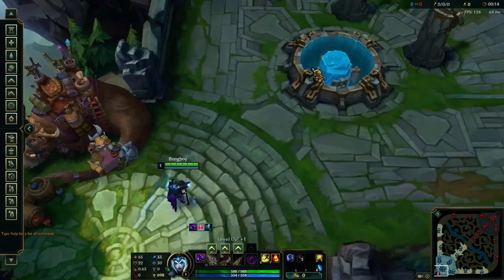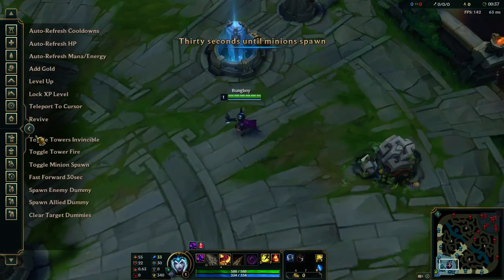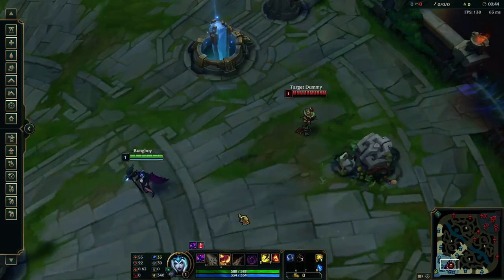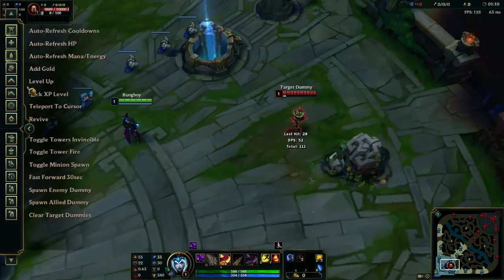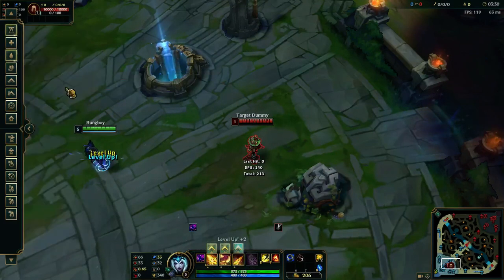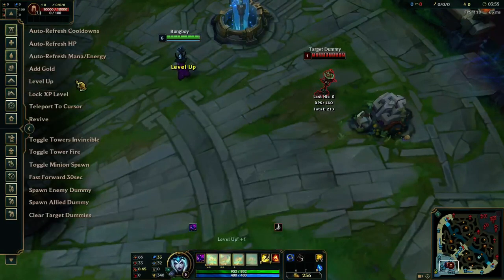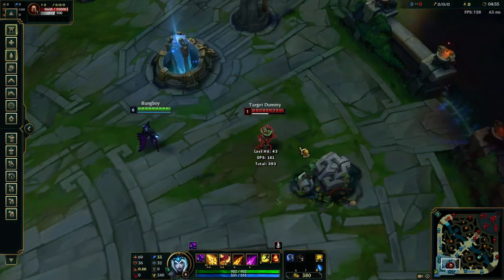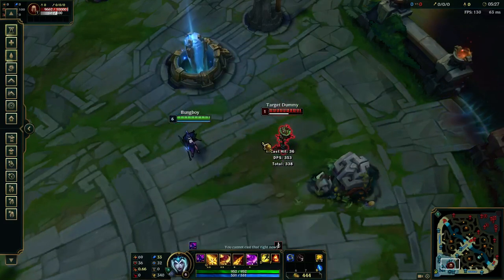[8.8] Reverted LeBlanc High Elo Combo Guide (ALL COMBOS)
[TIMESTAMPS ADDED TO DESCRIPTION]
A lot of people have been wondering about how to combo with the new reverted LeBlanc. There are some videos out there but they don't show everything or explain that thoroughly. So this is a video showing ALL the combos for revert LeBlanc and when to use them. Sorry that my mic is shit and it may be hard to understand. I don't have a good mic so I just talk into my laptop. Anyway hope you could learn something.

0:40 Level 1 trading (AA+W+AA or W+AA+AA 1:00)
1:09 Level 2 trading (QW+AA or WQ+AA 1:20)
2:00 Level 3-5 trading (QWE, WEQ 2:19, EWQ 2:50)
3:54 Post 6 trading: Max damage combos (QRWE, EWQR 4:33, WEQR 4:40)
5:29 Level 6 and 11-18 long range combo 7:23 (WRQE)
6:11 Level 7-10 long range combo (RWQWE)
7:58 Post 6 trading/ganking: Snare combo (ERQW, WERQ 8:35)
9:50 Tank/bruiser buster combo (QERQW) note: requires 35% cdr

It’s a medium range combo that does more damage than WRQE and RW QWE but has shorter range. You can use it for picking someone off who is outside of your range but I find it to be a risky combo because you *have* to land E to proc RQ mark.The best time to use it is if you can surprise the target from over a wall.